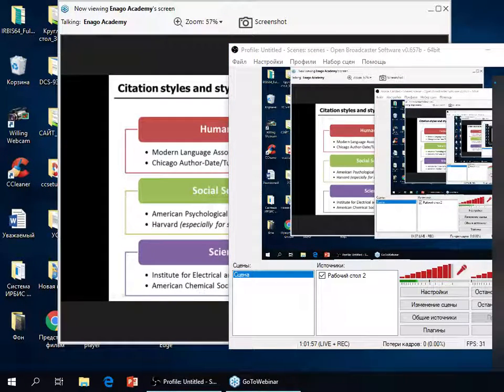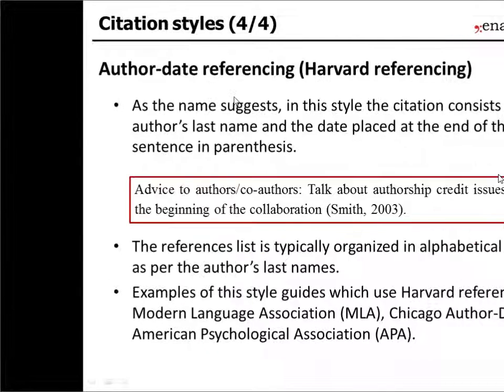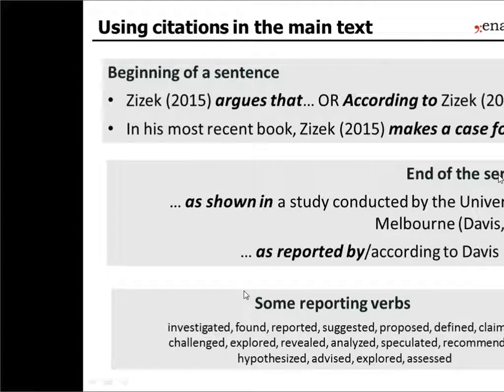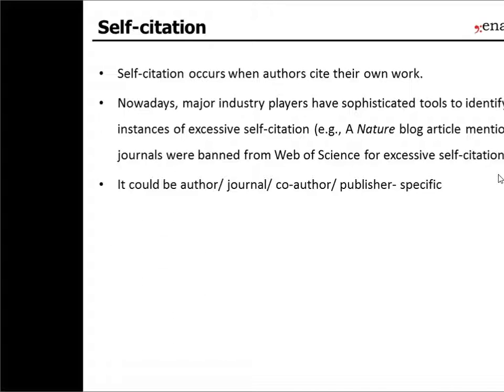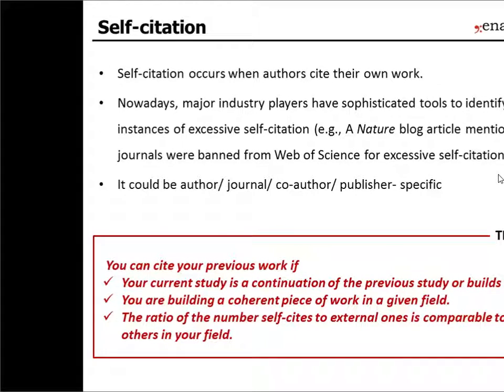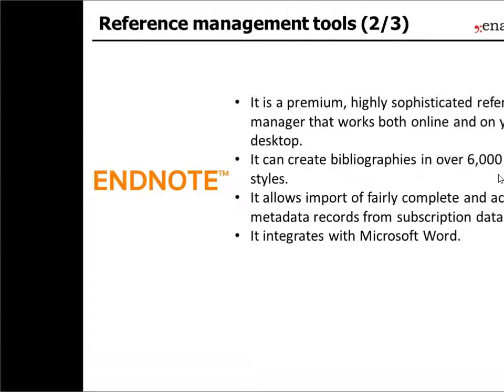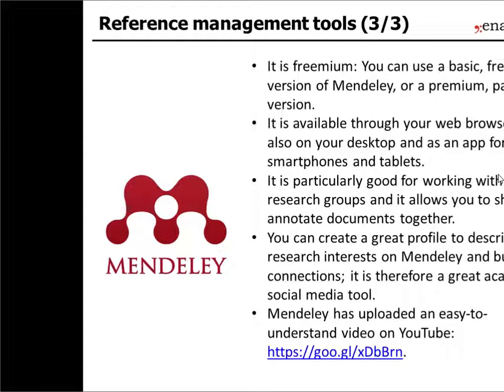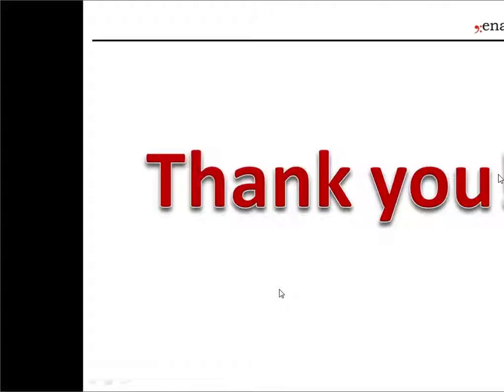Прямая трансляция пользователя ФГБУН НИИСХ Крыма